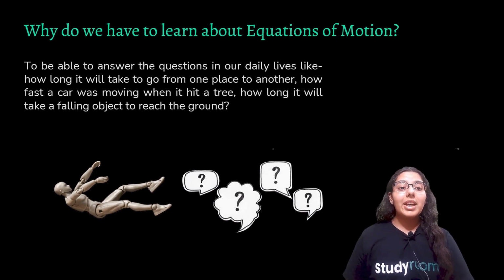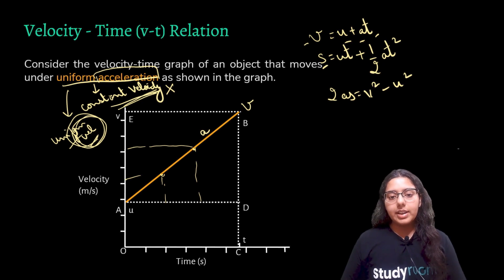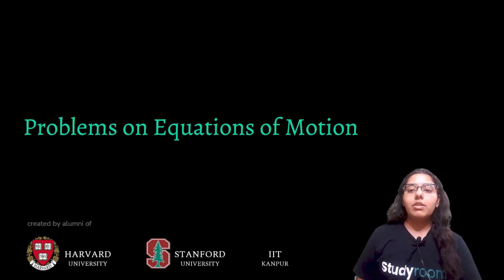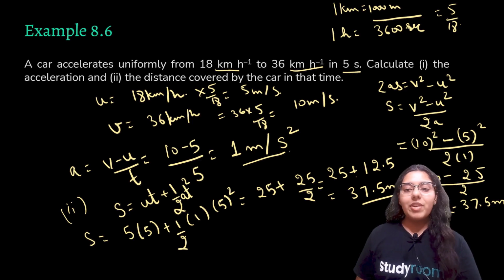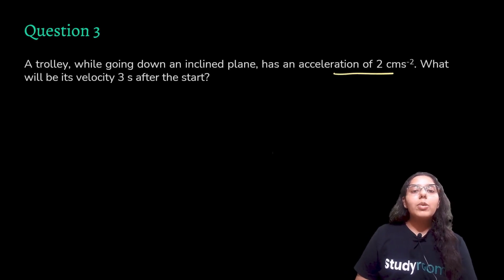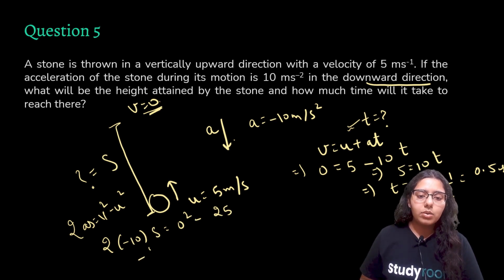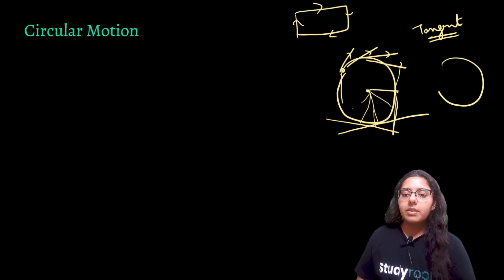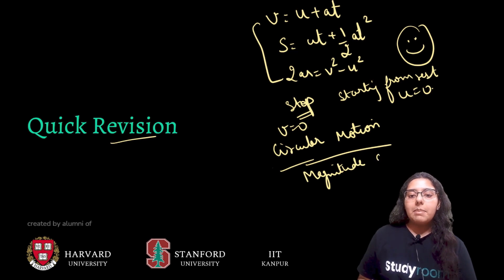Class 9 | Science | Physics | Chapter 1 | Motion | Part 3